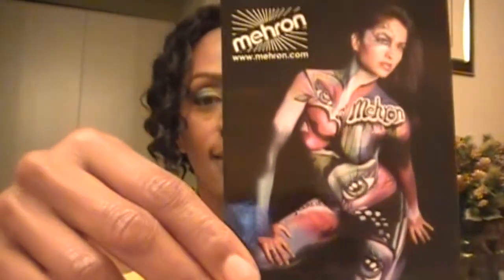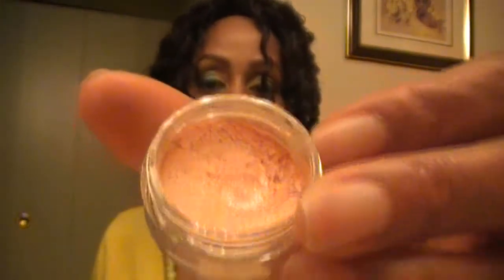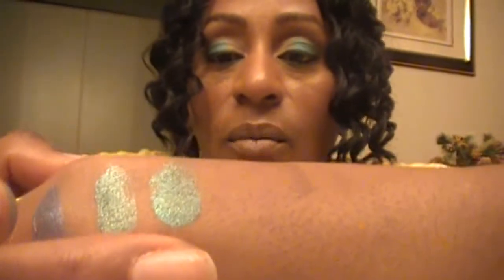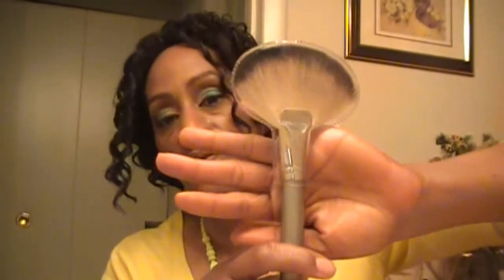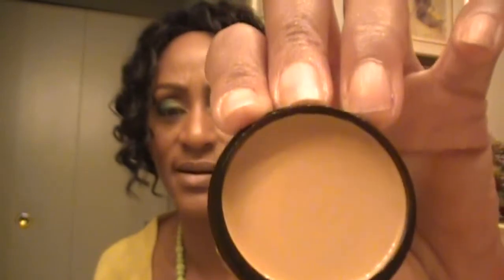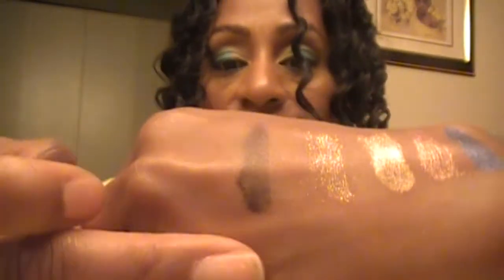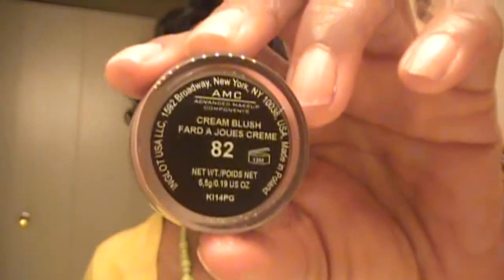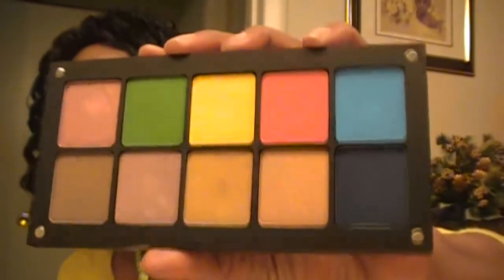IMATS PART 2 (closed) No MORE COMMENTS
BUYS @ THE INTERNATIONAL MAKEUP TRADE SHOW